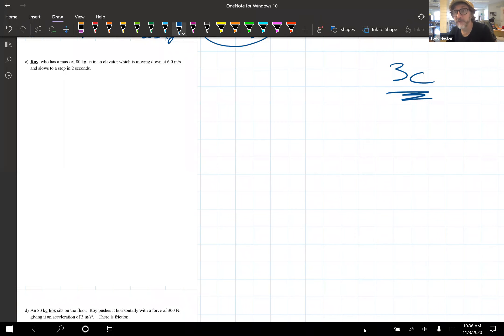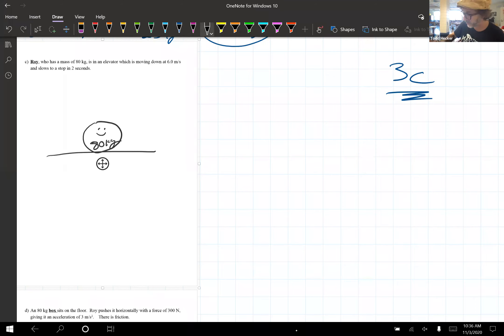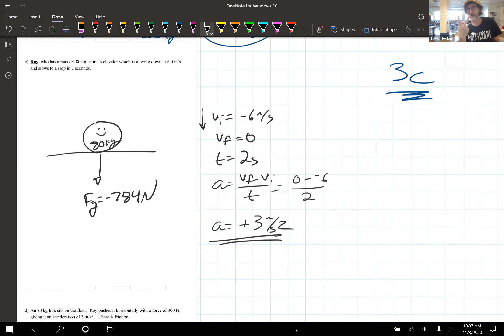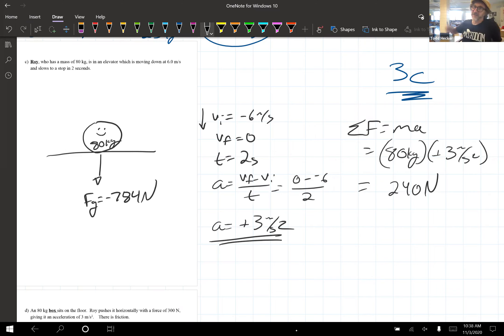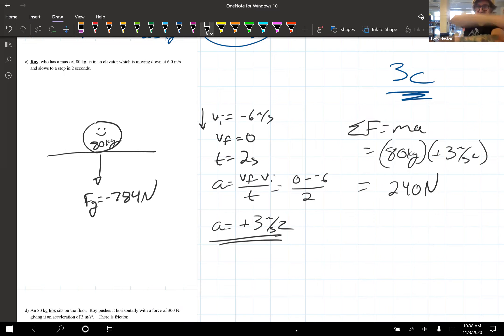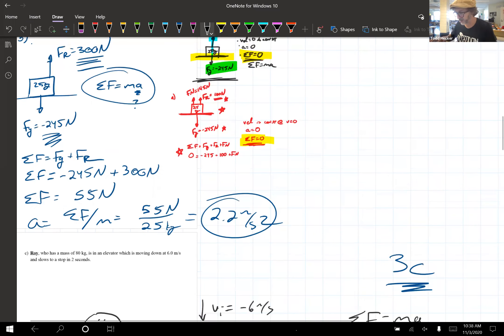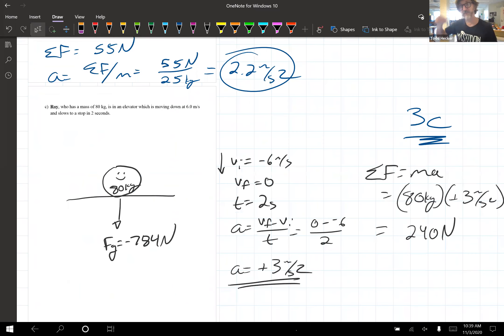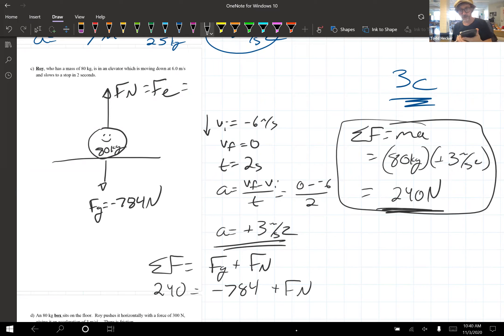HTC 3 4 3 5